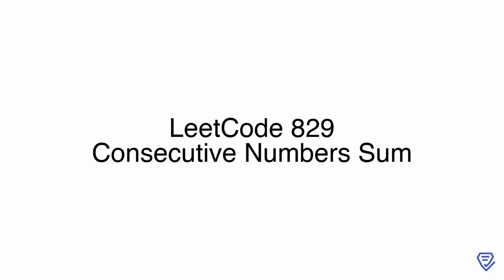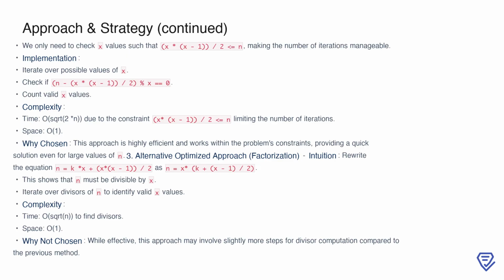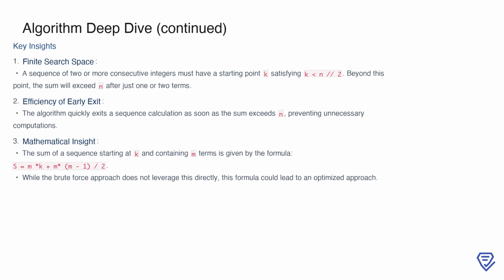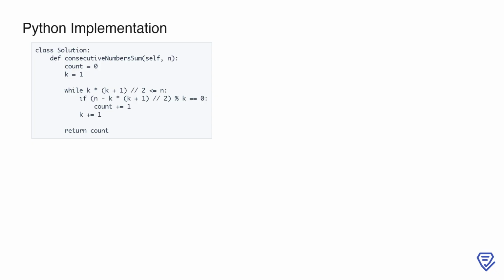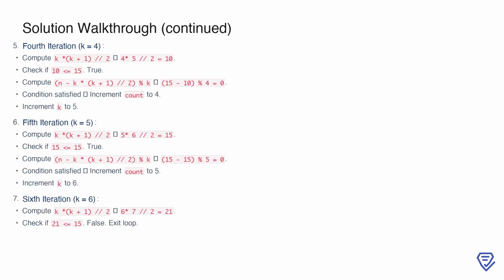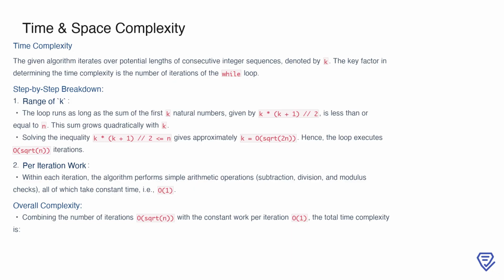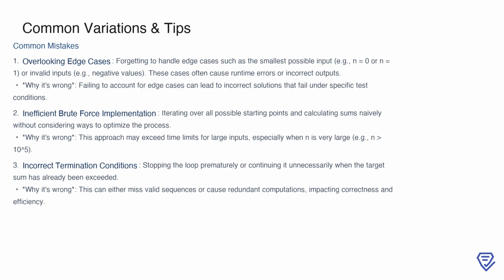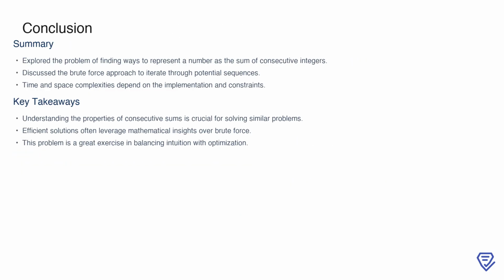LeetCode 829: Consecutive Numbers Sum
Difficulty: Hard

📚 Topics: Array, Binary Search, Math, Sliding Window

⏱️ Timestamps:
00:00 - LeetCode 829: Consecutive Numbers Sum
00:20 - Problem Statement
01:00 - Problem Statement (continued)
01:30 - Problem Statement (continued)
02:07 - Problem Statement (continued)
03:01 - Approach & Strategy
04:00 - Approach & Strategy (continued)
05:19 - Approach & Strategy (continued)
06:41 - Algorithm Deep Dive
07:41 - Algorithm Deep Dive (continued)
08:35 - Algorithm Deep Dive (continued)
09:32 - Algorithm Deep Dive (continued)
10:07 - Algorithm Deep Dive (continued)
10:55 - Algorithm Deep Dive (continued)
11:48 - Algorithm Deep Dive (continued)
12:21 - Python Implementation
14:39 - Java Implementation
15:08 - Solution Walkthrough
15:57 - Solution Walkthrough (continued)
16:45 - Solution Walkthrough (continued)
17:38 - Solution Walkthrough (continued)
18:18 - Solution Walkthrough (continued)
19:10 - Solution Walkthrough (continued)
19:50 - Solution Walkthrough (continued)
20:28 - Time & Space Complexity
21:27 - Time & Space Complexity (continued)
22:04 - Time & Space Complexity (continued)
22:51 - Time & Space Complexity (continued)
23:53 - Time & Space Complexity (continued)
24:16 - Common Variations & Tips
25:20 - Common Variations & Tips (continued)
26:02 - Common Variations & Tips (continued)
26:55 - Common Variations & Tips (continued)
27:51 - Common Variations & Tips (continued)
29:02 - Conclusion
29:19 - Thank You!